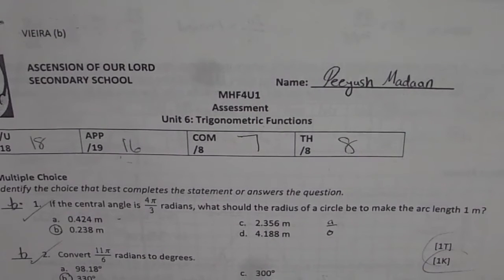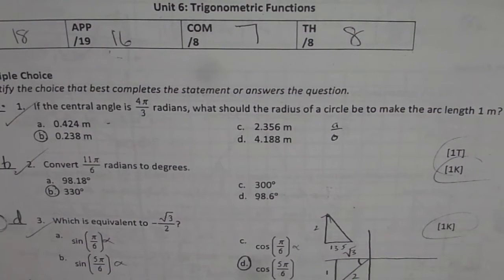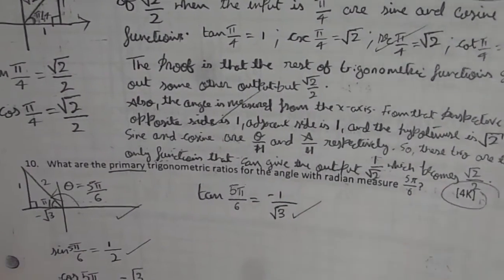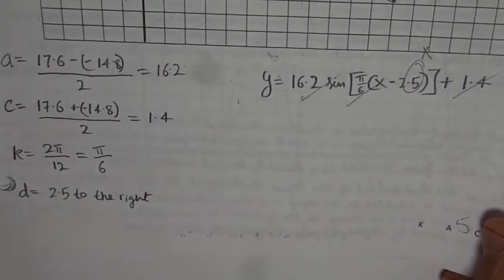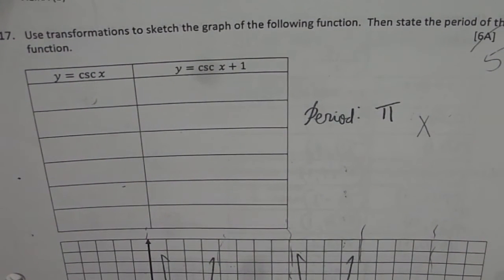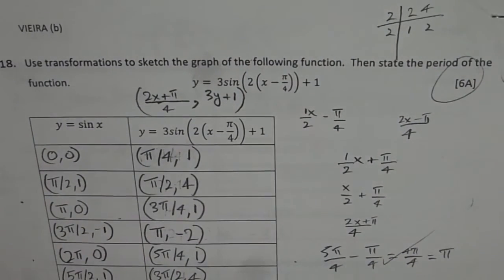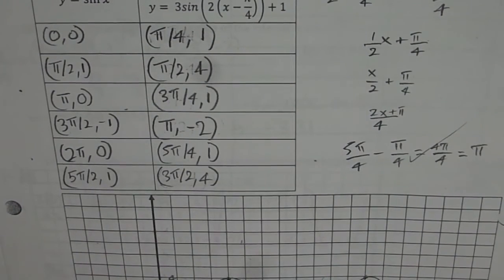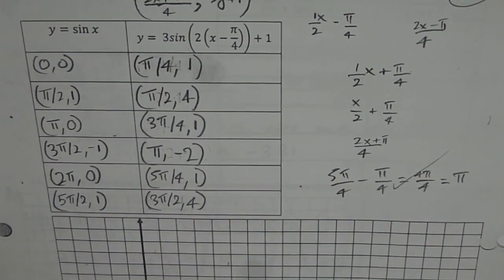Unit 6 Trigonometry Test Paper MHF4U Radian Model Rate of Change